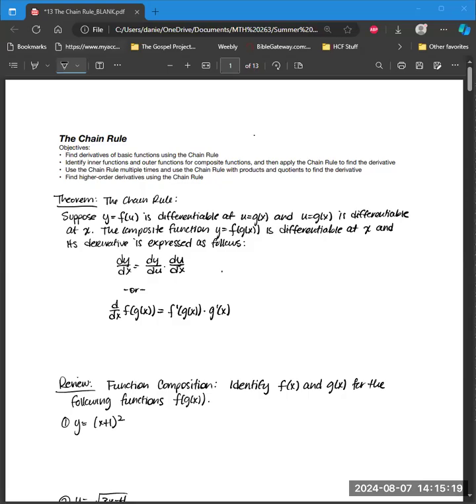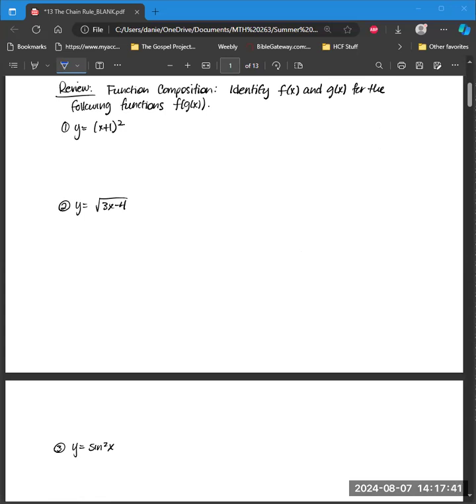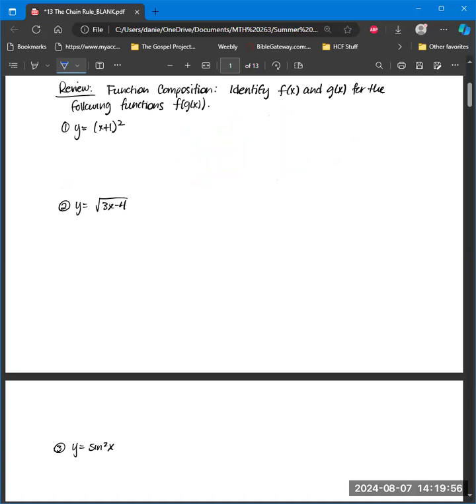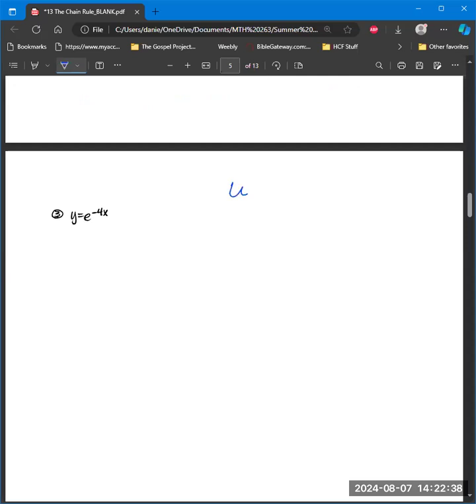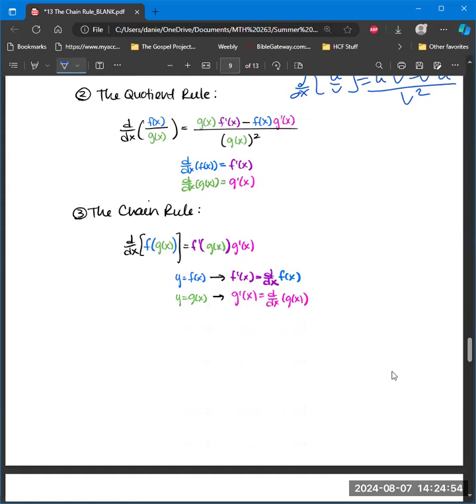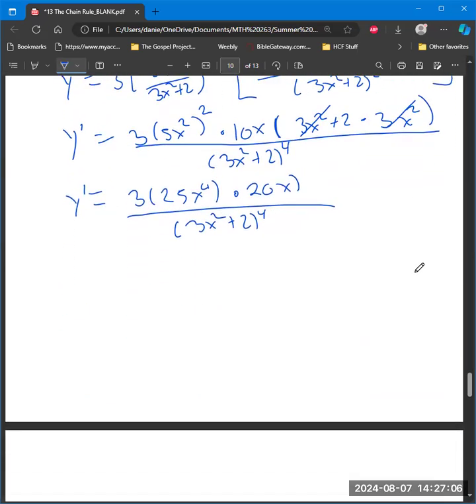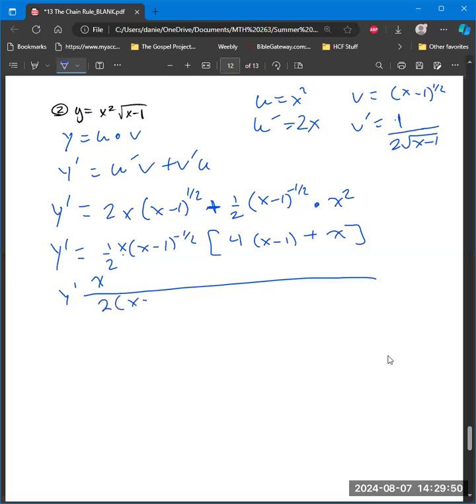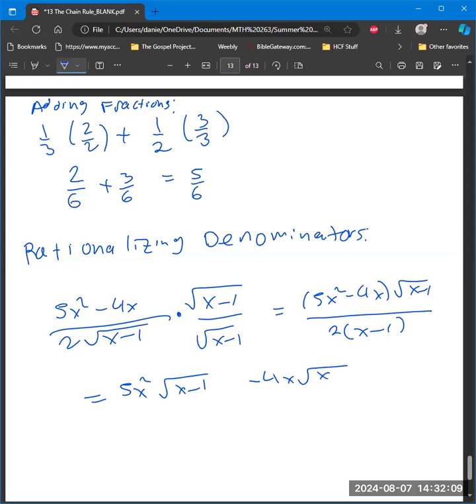13-The Chain Rule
• Find derivatives of basic functions using the Chain Rule
• Identify inner functions and outer functions for composite functions, and then apply the Chain Rule to find the derivative
• Use the Chain Rule multiple times and use the Chain Rule with products and quotients to find the derivative
• Find higher-order derivatives using the Chain Rule